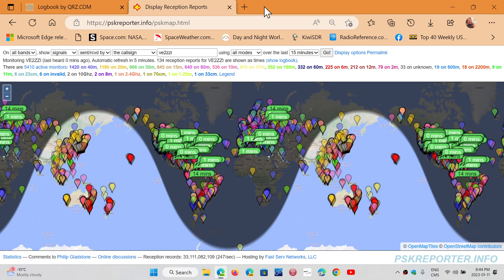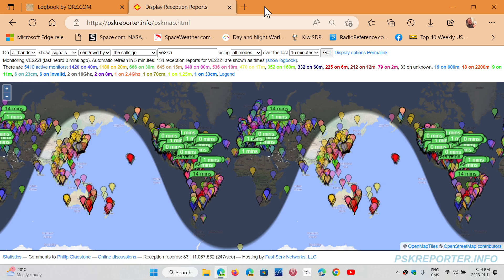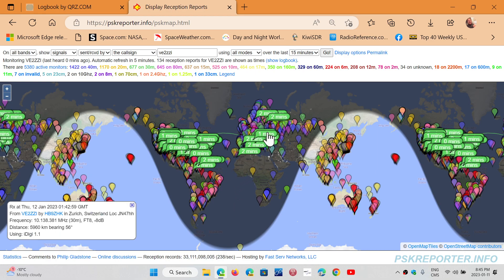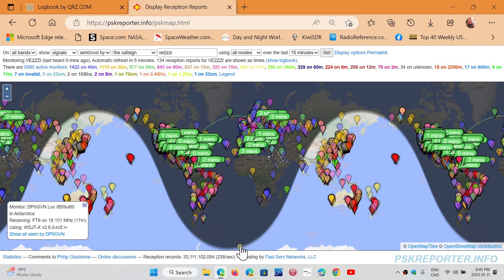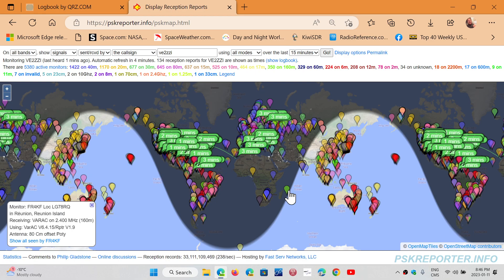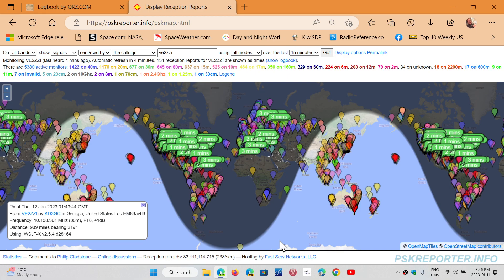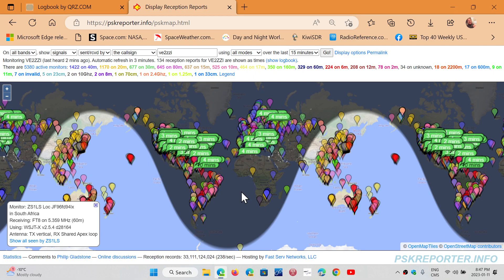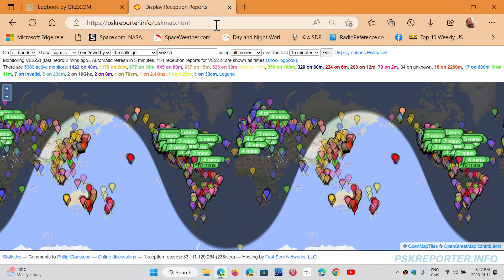PSK Reporter is great for any amateur station doing digital modes FT8 FT4 PSK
Go here and enter your call sign or the call sign of a station you are looking for